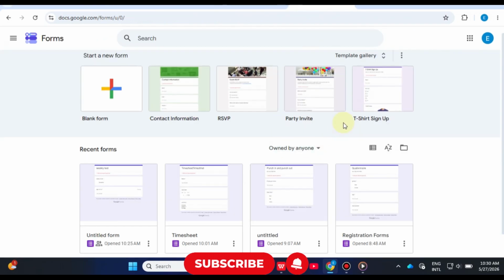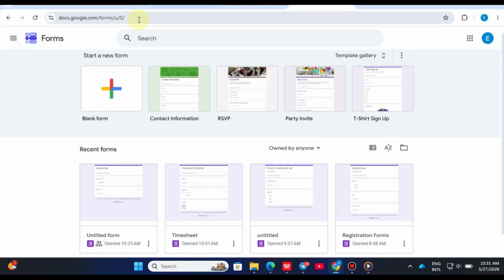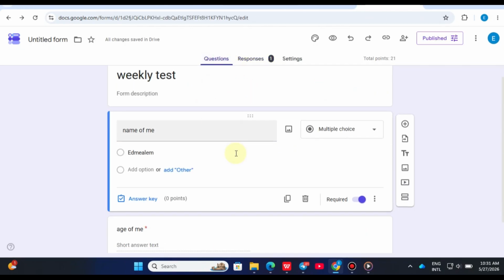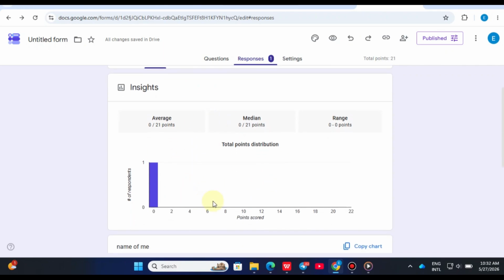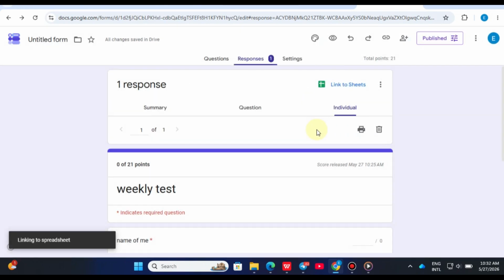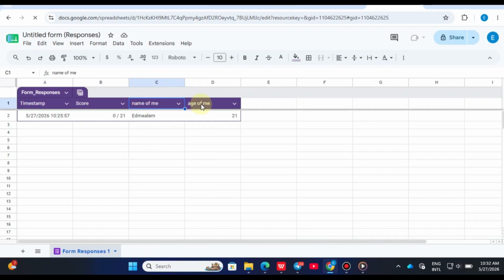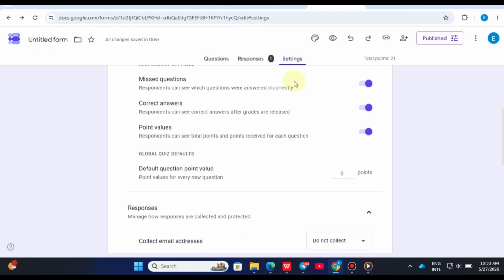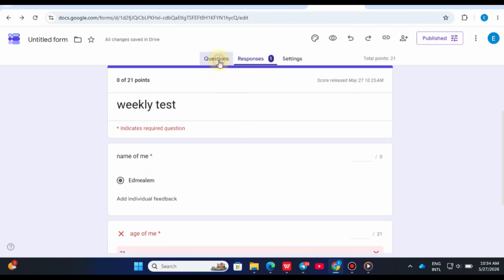How To Use Google Forms History (2026 Guide)